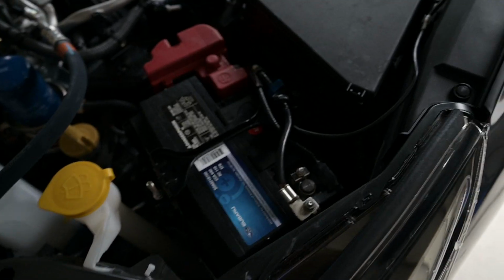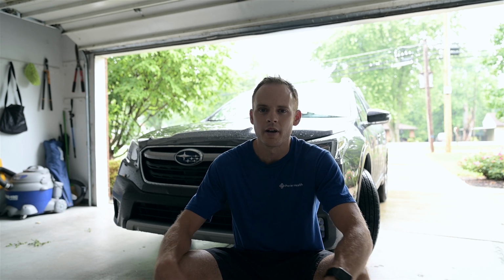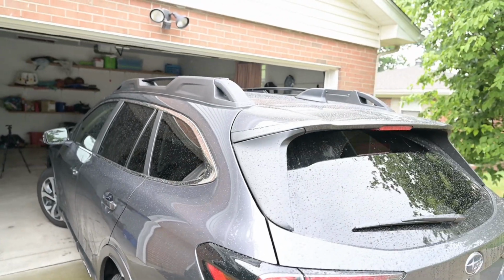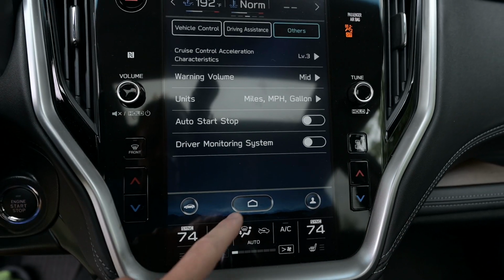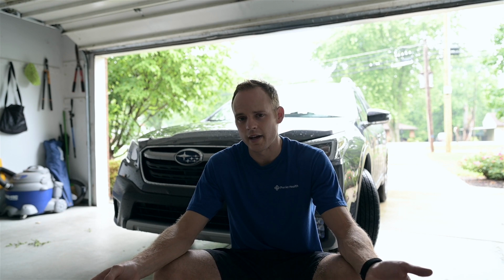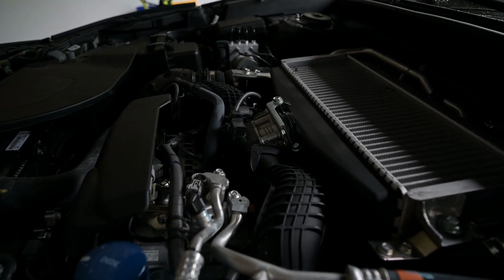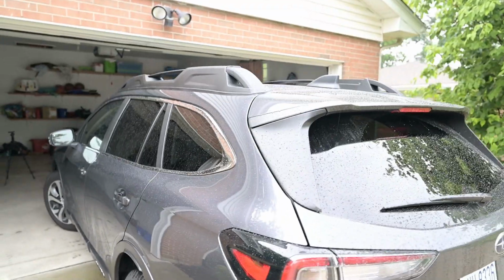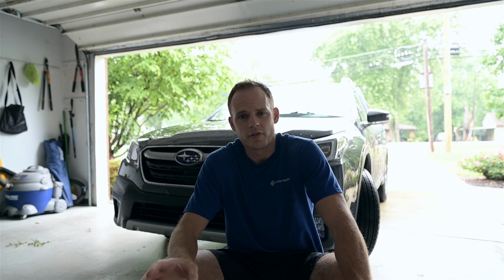2020 Subaru Outback XT 2500 Mile Review Update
Case – Corsair 280x
Motherboard – Asus B360 Prime
CPU – Intel i5-9400F
CPU cooler – Noctua NH-L9i
Fan – Corsair LL140 x 2

Nikon Z6
Nikon 35mm 1.8s
Sony XQD Card